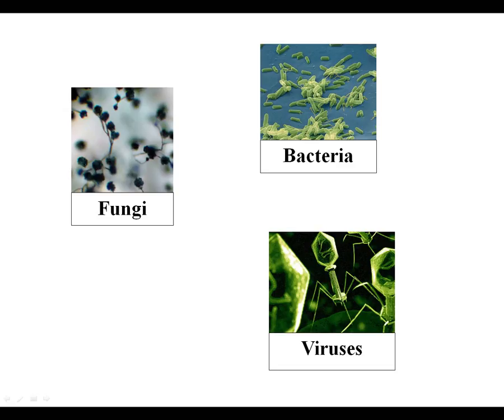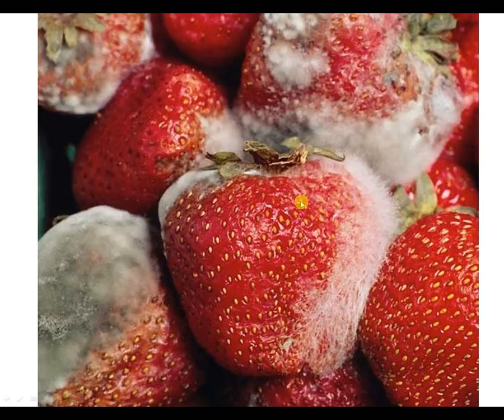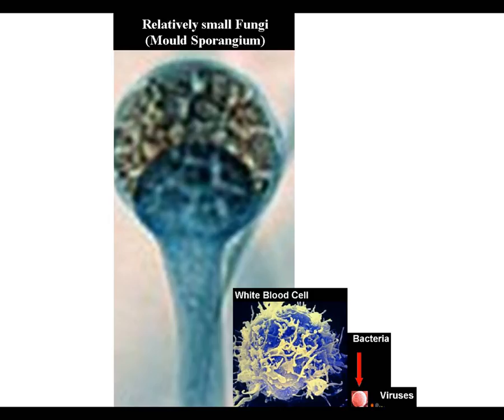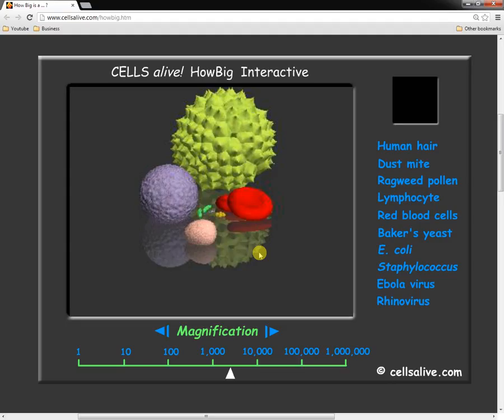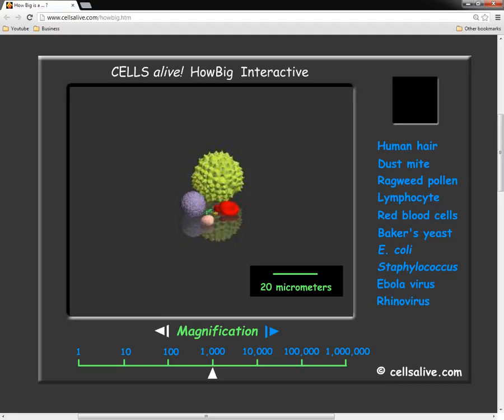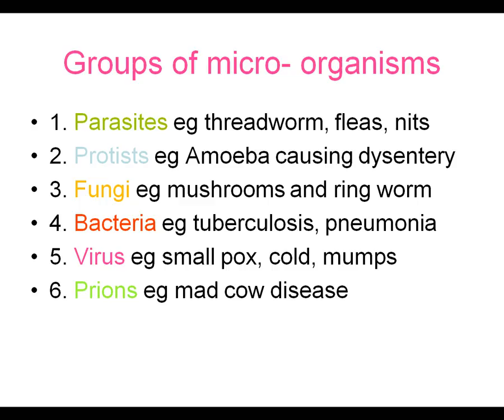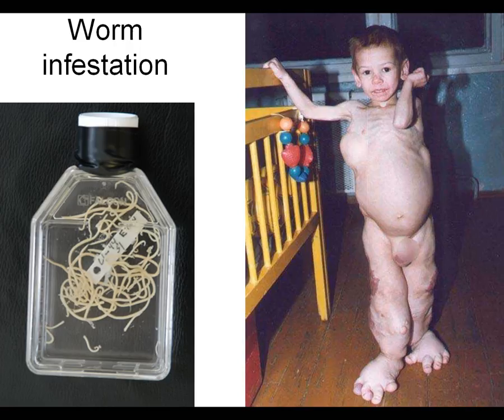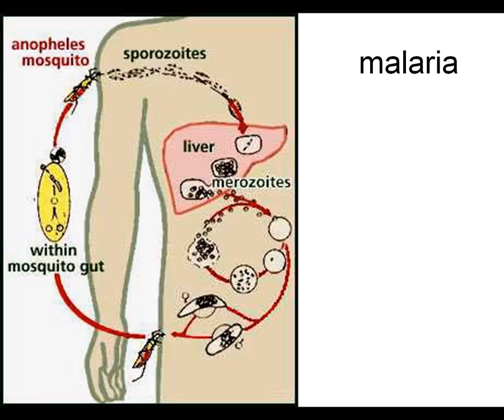Types of Microorganisms